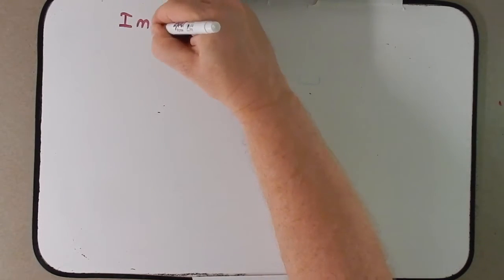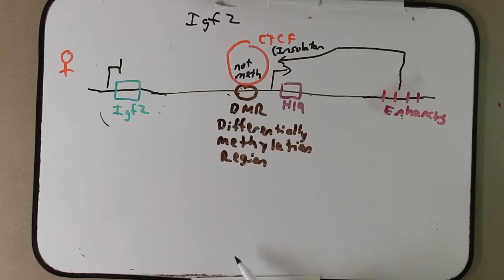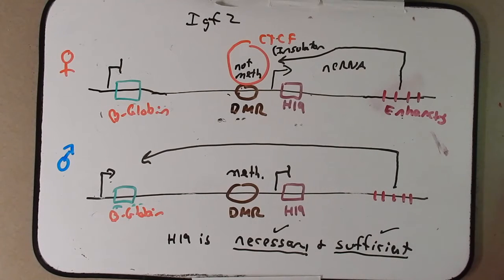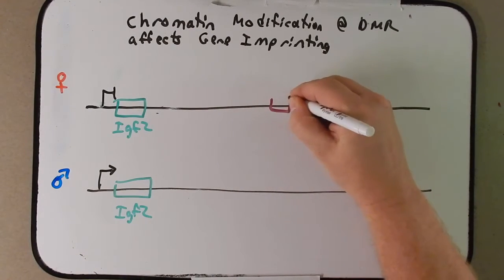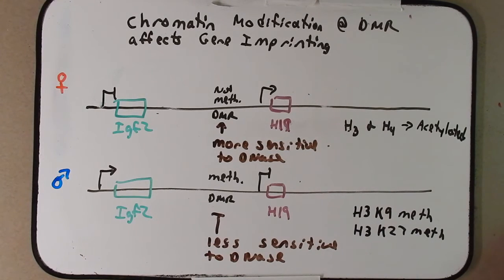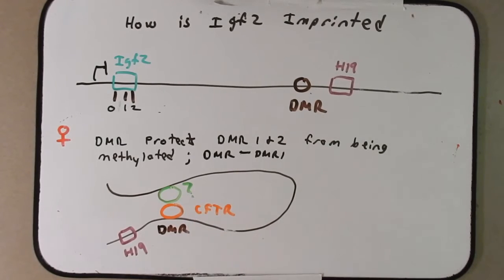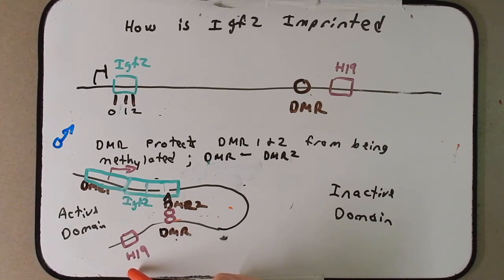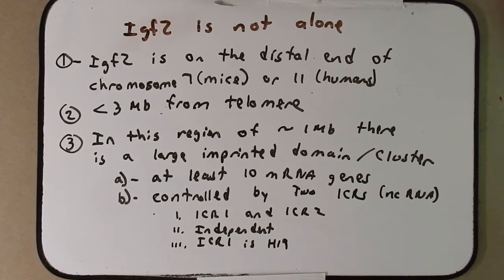Day 15 Podcast Imprinting II